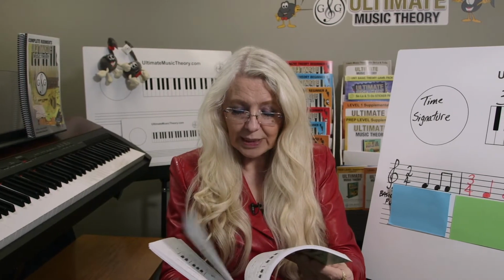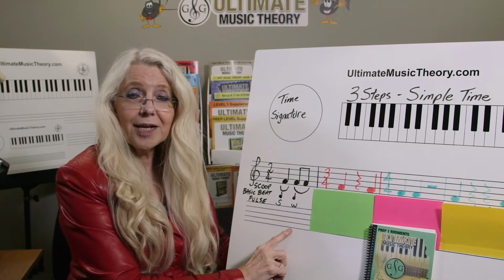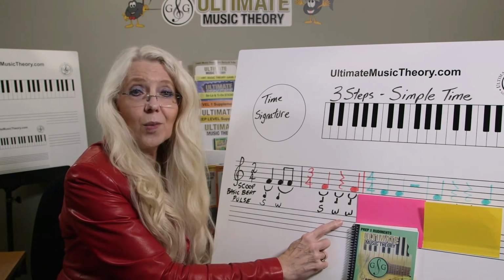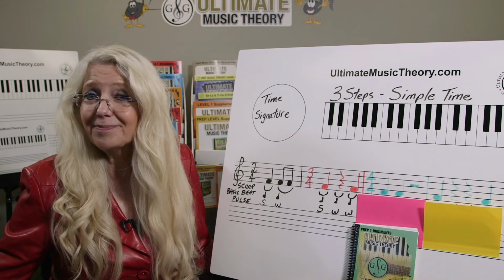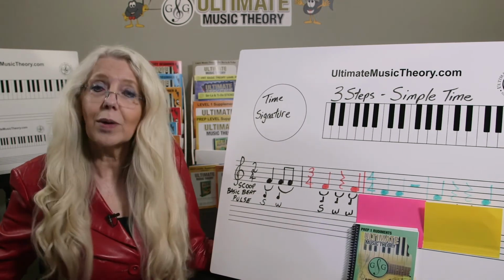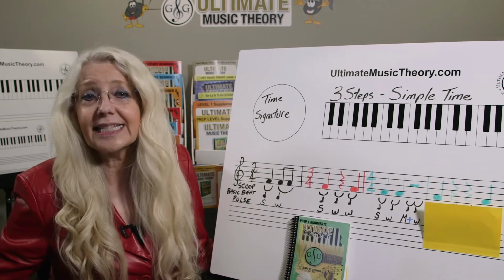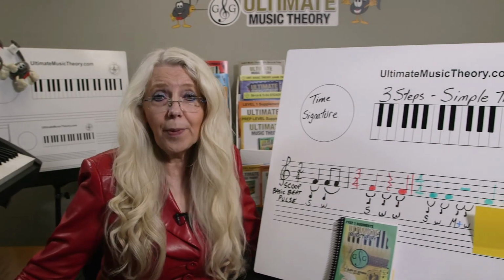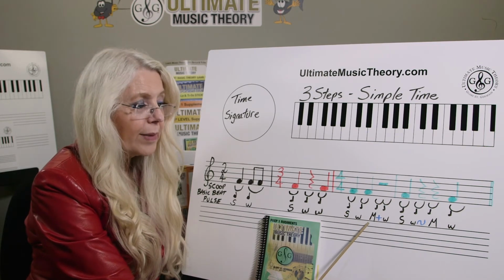Learn Time Signature Prep 1 Music Theory Tip #4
Learn Time Signature Prep 1 Music Theory Tip 4 UltimateMusicTheory.com